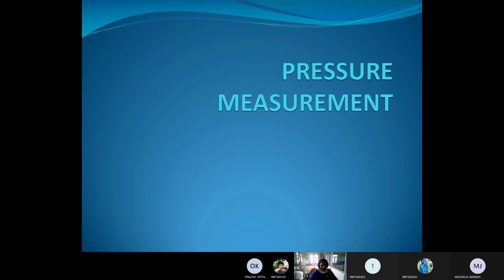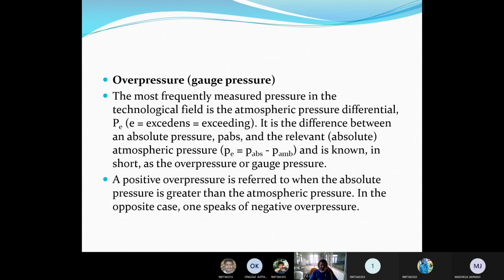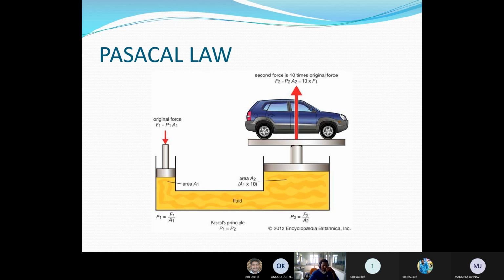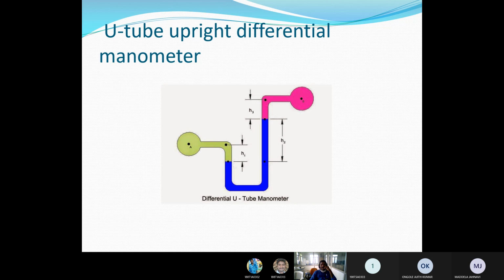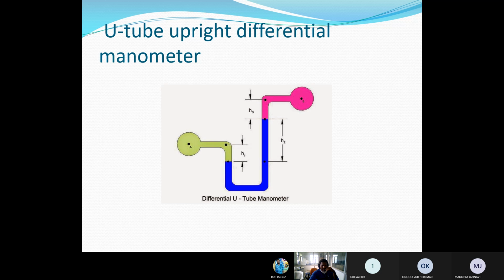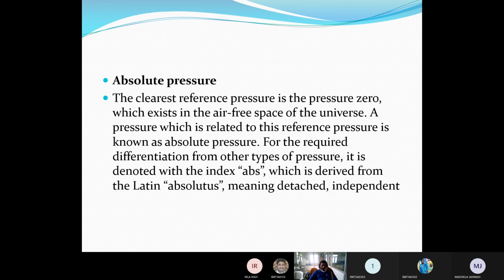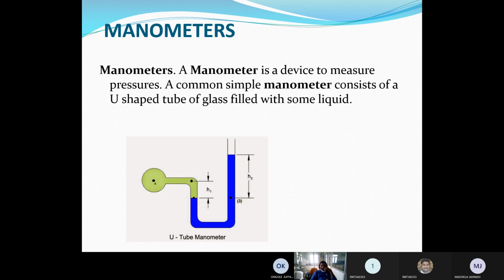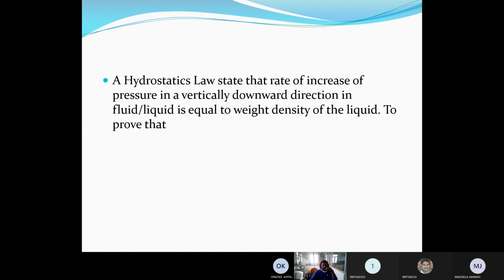DBS -PRESSURE AND ITS MEASUREMENTS,IIIB.TECH-I SEM,UNIT-I,FLUID STATICS,FLUID MECHANICS AND HYDRALIC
SUBJECT TITLE:FLUID MECHANICS AND HYDRAULIC MACHINES
UNIT NAME:FLUID STATICS
UNIT NO:I
BRANCH:IIIB.TECH-ISEM ,MECHANICAL
TOPIC NAME:PRESSURE AND ITS MEASUREMENTS.
DESCRIPTION:THIS VIDEO COVERS THE DISCUSSION OF PRESSURE AND TYPES AND TYPES OF MANOMETERS.